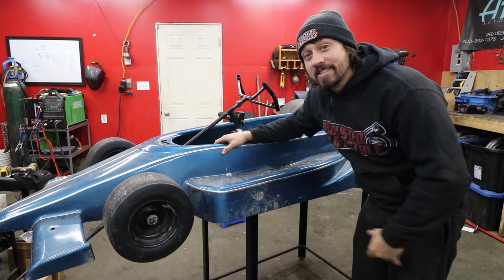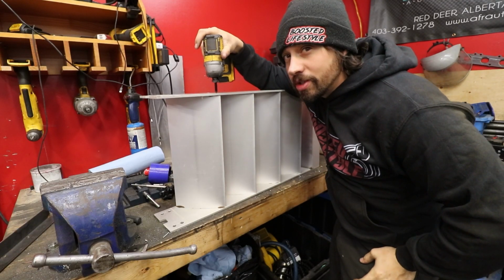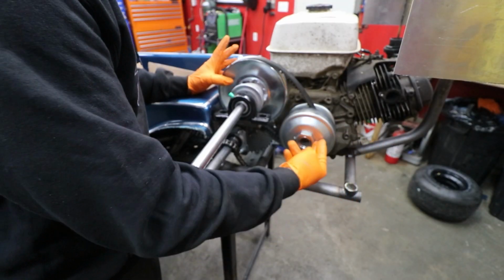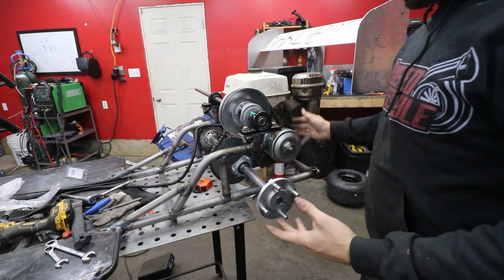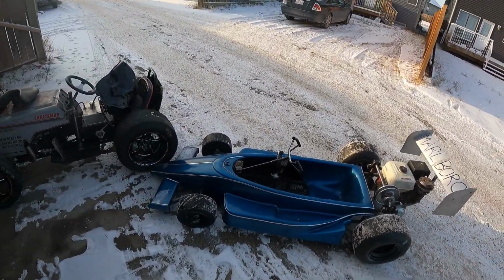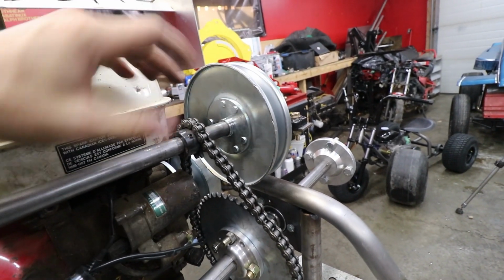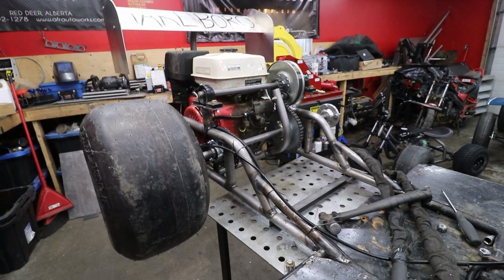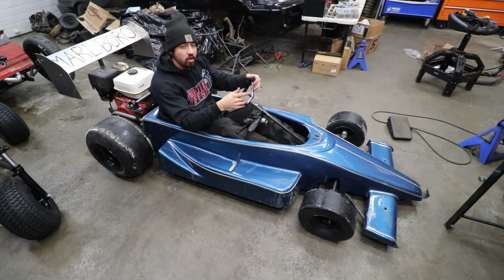Homemade F1 Car. We Doubled The Speed